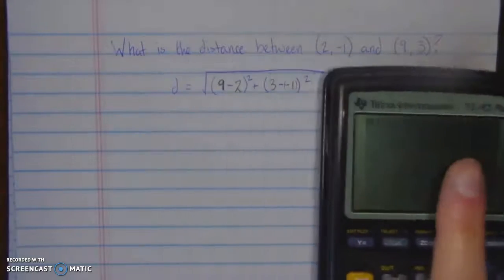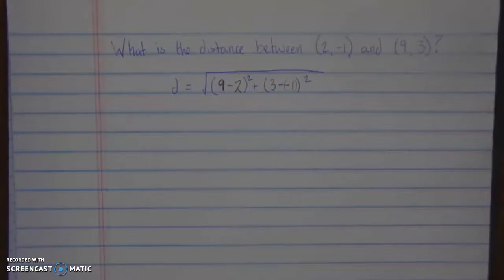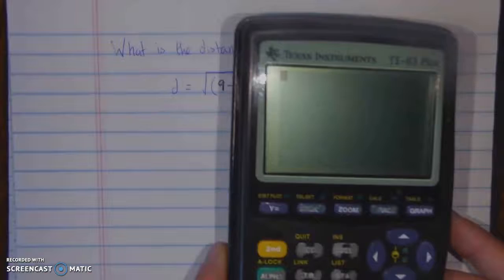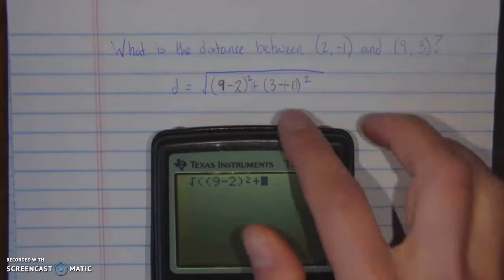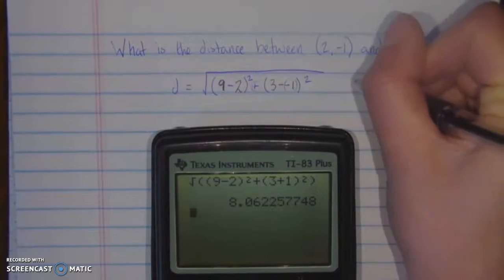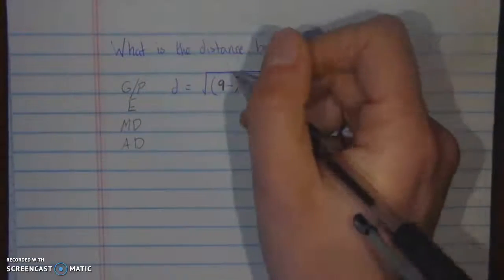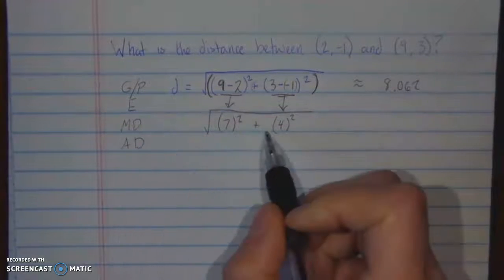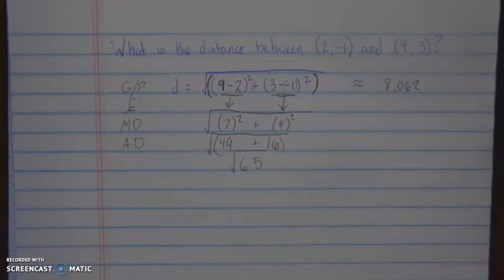Calculator Work with Distance Formula